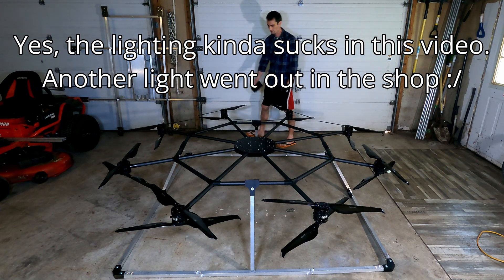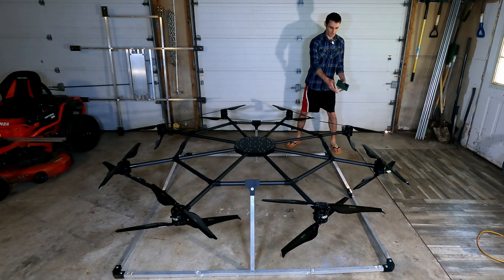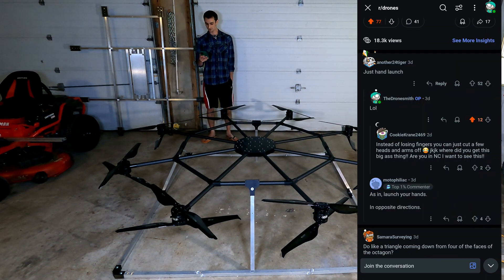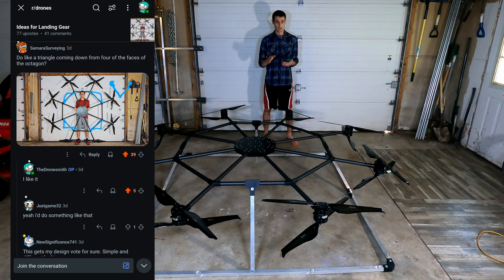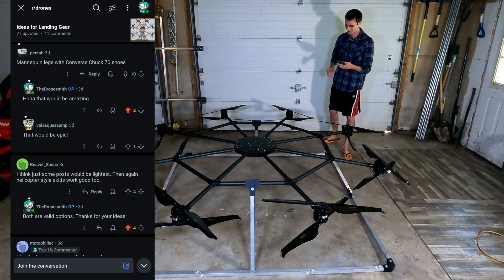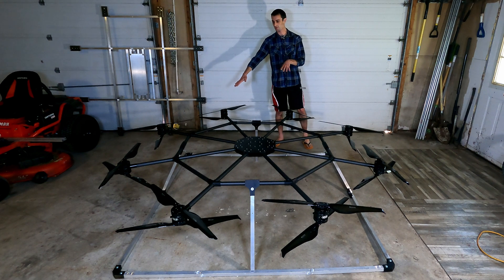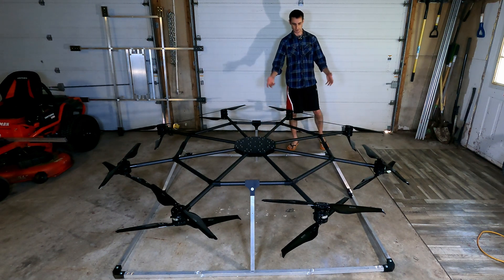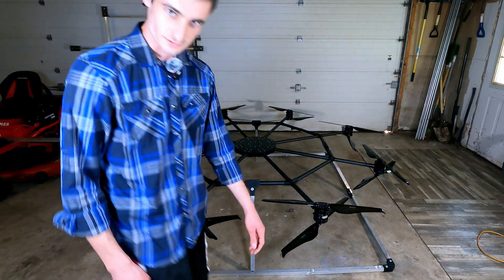I built a big drone (eVTOL) - Part 3: Landing Gear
In this video I attempted to add landing gear to my drone. While the drone is made of 3D printed parts (designed in Fusion 360) and carbon fiber tubes, the landing gear is made of aluminum- however I really don't like the design, so I won't be using it. I also reviewed several recommendations for landing gear by users on Reddit.

Oh yeah- and the drone actually has 16 motors and propellers, not 8, so it's actually a hexadecacopter and not an octocopter :) I'll cover the exact model of motors and propellers I'm using in a later video.

Chapters:
0:00 Building the landing gear
1:16 Ugly aluminum landing gear
1:57 Reddit ideas
4:01 Design thought process
6:10 Structural integrity of 3D printed parts
8:49 New idea for landing gear